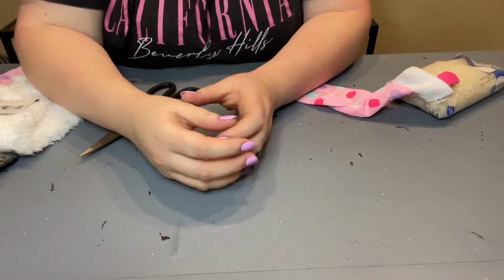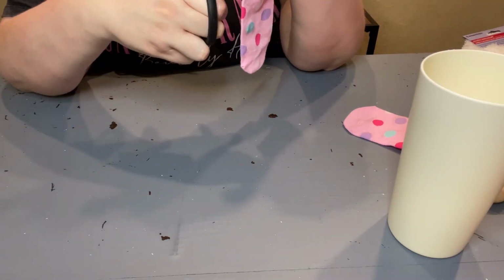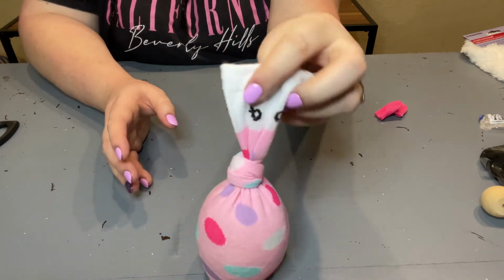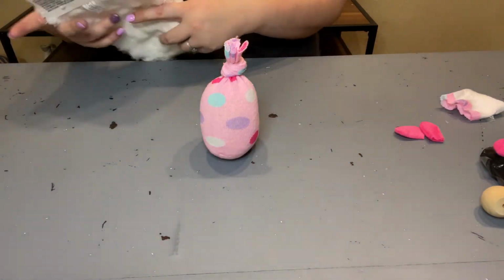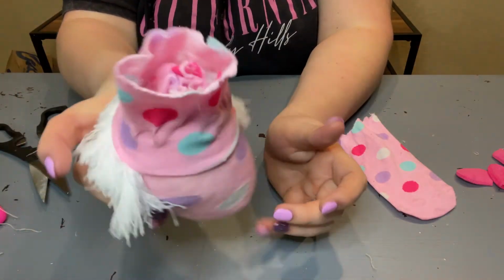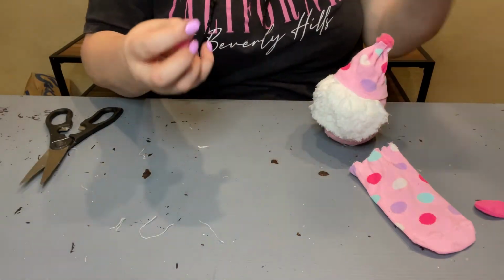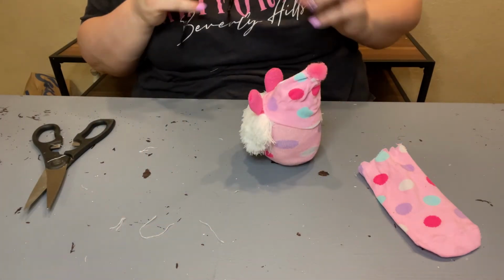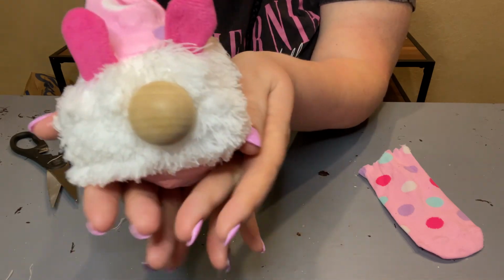Dollar Tree // Easter Bunny // Gnome // DIY// KRAFTBYJAZZY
In this video, I'll show you how to make a Dollartree​ EasterGnome​ DIY​// Come on over to FB kraftsbyjazzy​ (Link is Below) FB to see all my LIVES and follow me to get the latest.

Stop By and check out what I brought and what krafts are coming soon!

Easter Gnomes and more coming soon!

If you want a shoutout! Also, Comment on your channel name if you have a YT and I will do a shoutout for you!!! Post your IG I will do a shoutout as well.
CHALLENGE ALERT!!! I will be doing a small giveaway if I hit 100 Subscribers!!! So SHARE SHARE SHARE!!! (Jazz It Up) I will make a video soon of what will be in the giveaway! Stay Tune for the next video to hear what my special Word will be to enter in the giveaway!